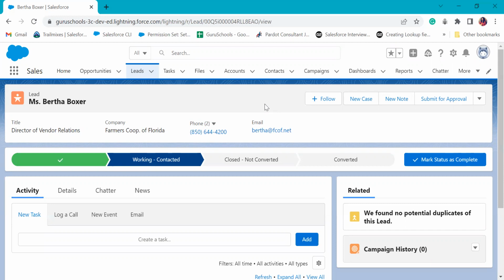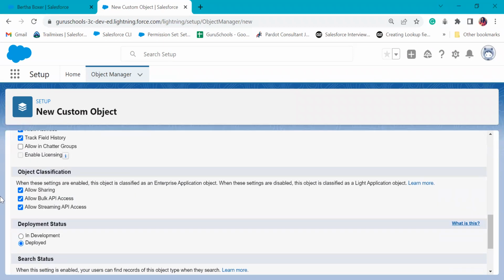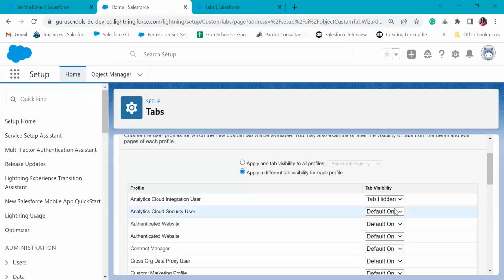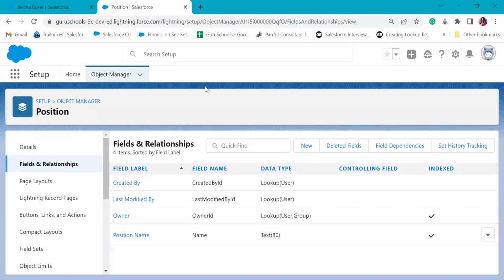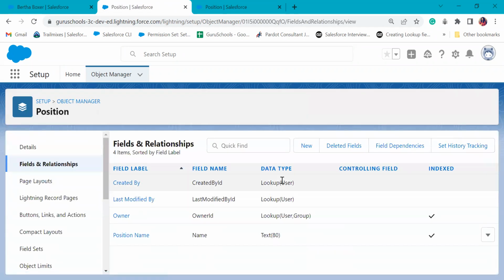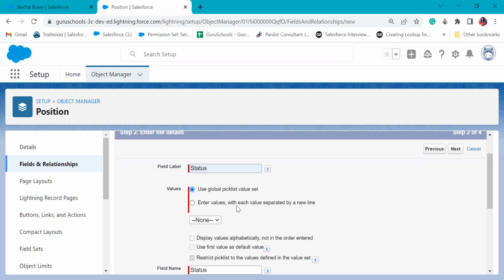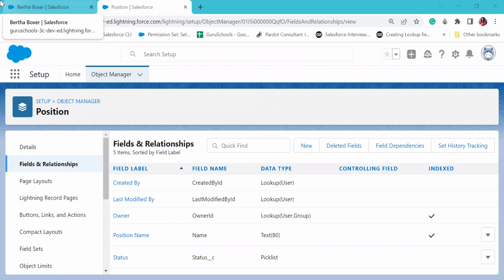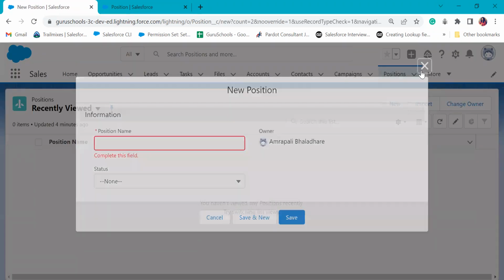GuruSchools Salesforce Admin & BA Batch 9 (DAY 04) - Instructor Led Training June 20, 2022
Topics: Datatypes, Fields, Standard & Custom Objects, Apps & Best Practices.